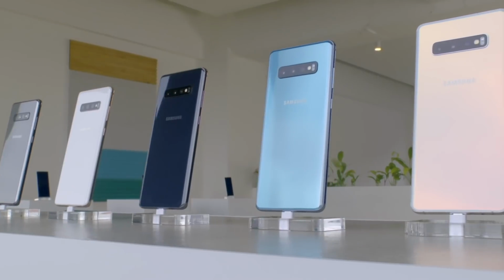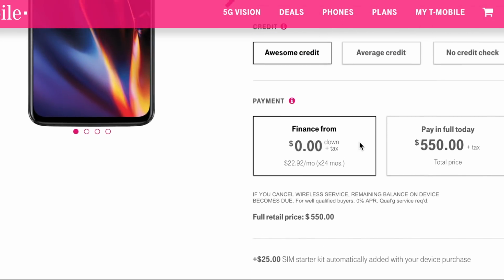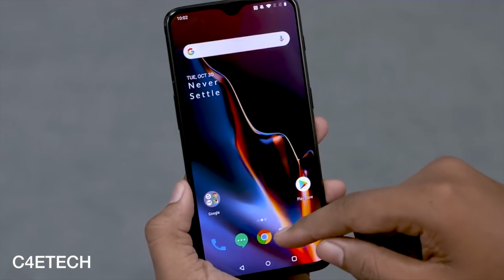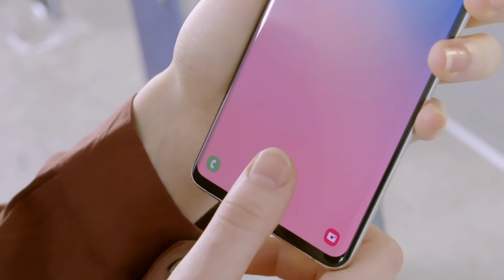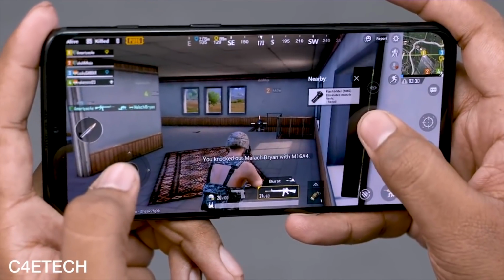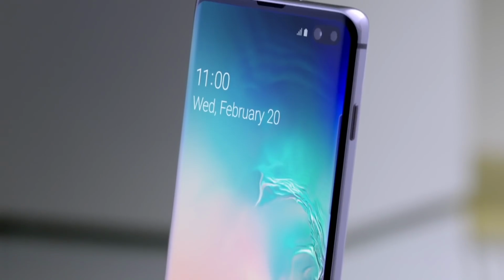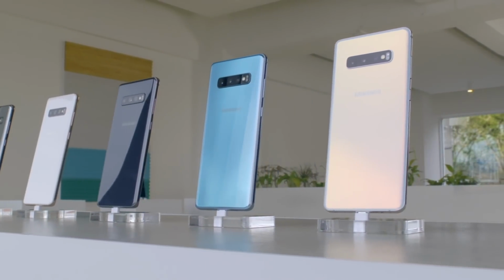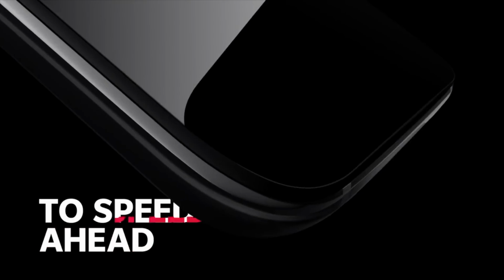Galaxy S10e VS OnePlus 6T Which Is Better?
In this video we take a look at some reasons that you may choose the OnePlus 6t over the all new Samsung Galaxy S10e. Which device do you think is the better value?